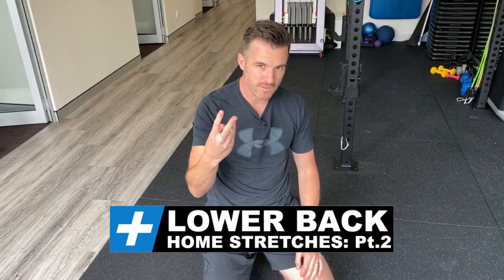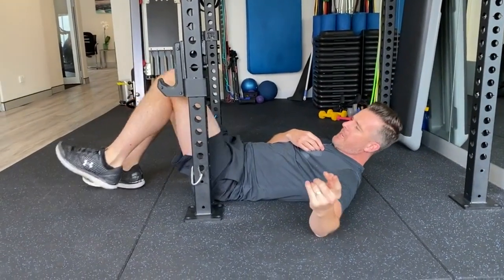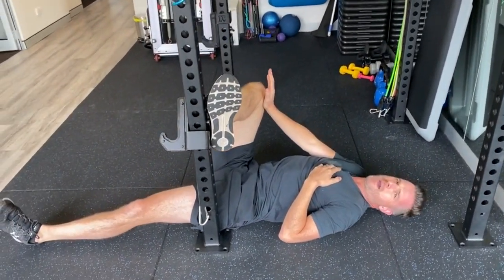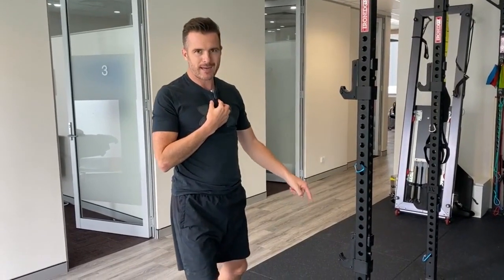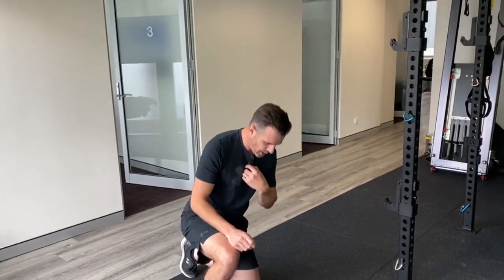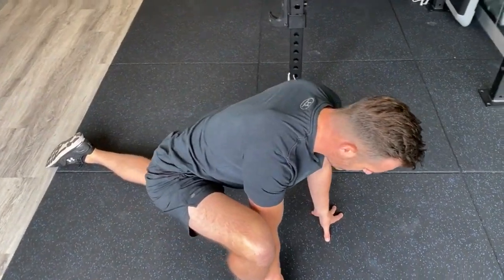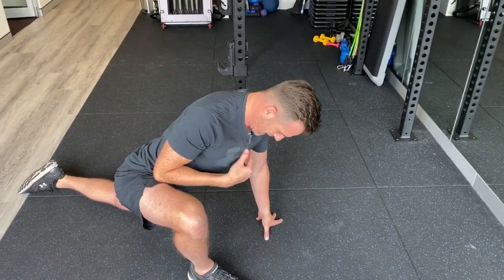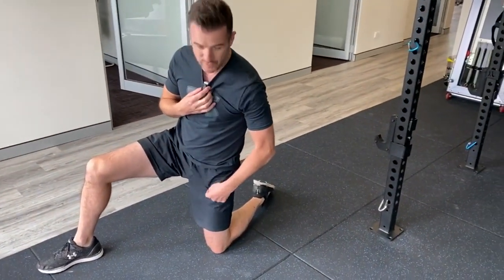Home Stretches for Lower Back Pain: Pt.2 | Tim Keeley | Physio REHAB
Part 2 for this week's dailyrehab, with the remaining TWO mobility exercises to stretch out the lower back and hips - for all of you who are now unforunately staying at home in isolation, or now are working from home, or for those simply out of their routine at the moment - and not exercising. If you have a current low back pain problem, and to prevent you getting a lower back problem from all that inactivity and sitting around - this is for YOU. So get stuck in and look after the lower back at home. (If you haven’t seen it check out it part 1!)

1️⃣ Glutes (One Leg Straight)
2️⃣ Hip ER